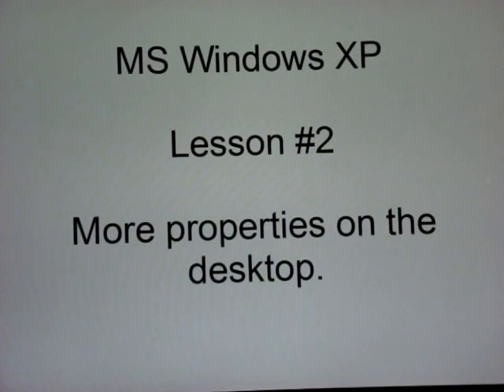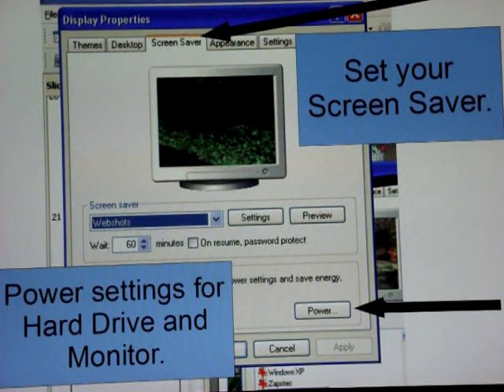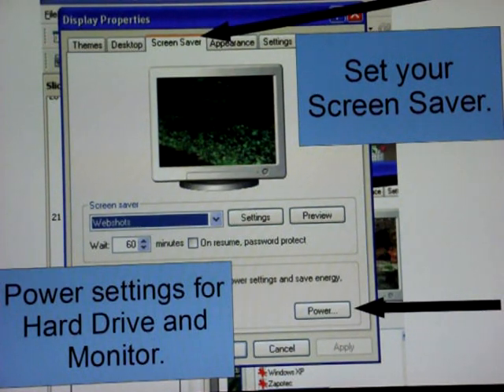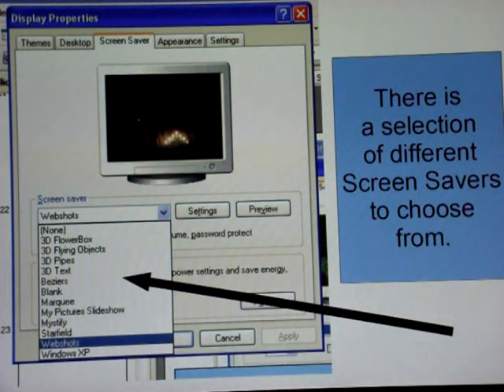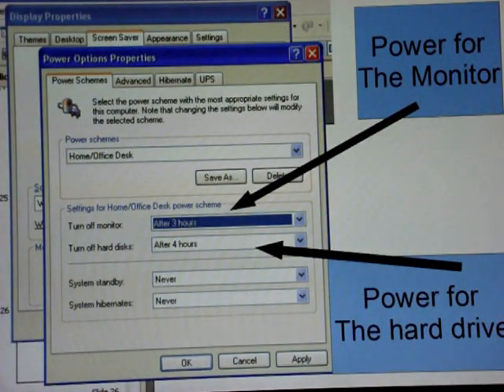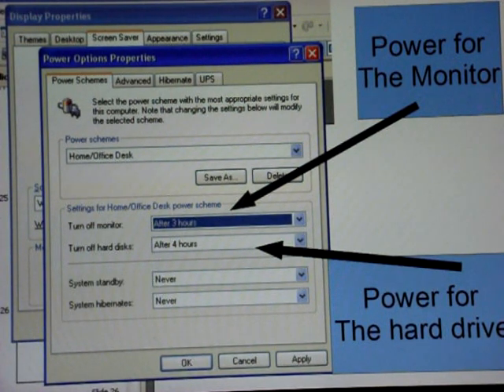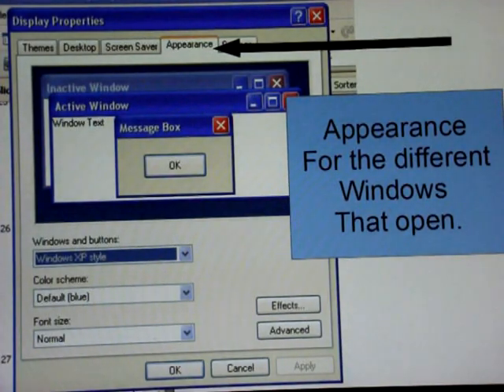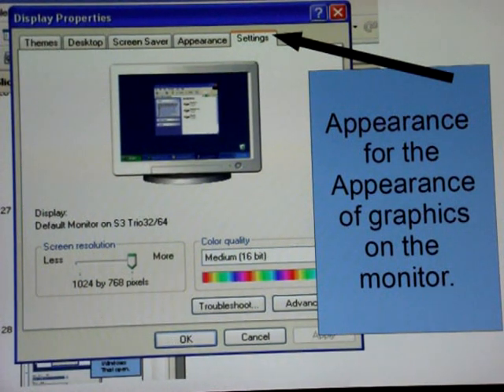Windows XP Unit 2- Part 4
This is about Windows XP. Our free computers are running Windows XP Professional and our class is to learn how to make adjustments to the Windows environment. This is a five part series for Unit 2. Learn about the mouse and common commands. Discover the properties menu is about and how to make changes to have Windows work more friendly.